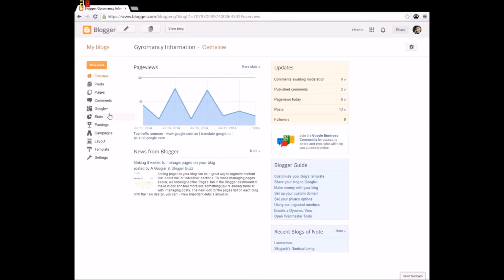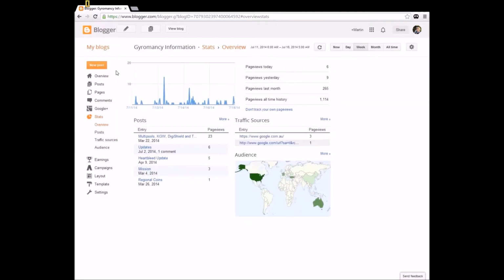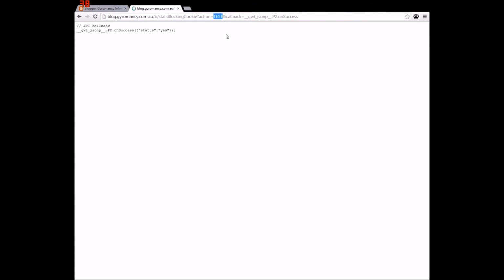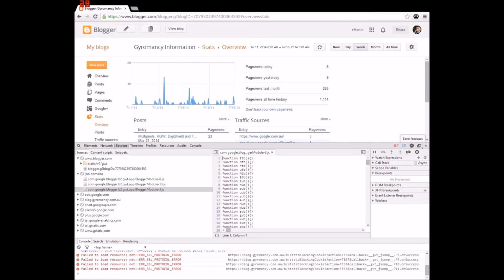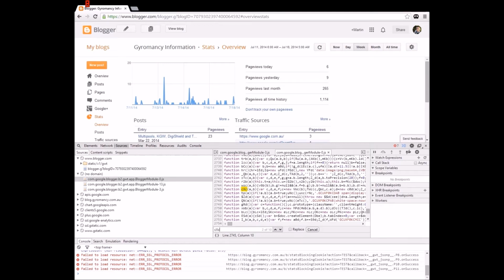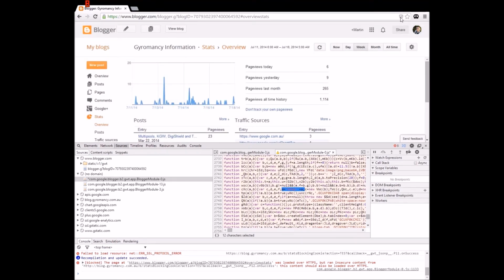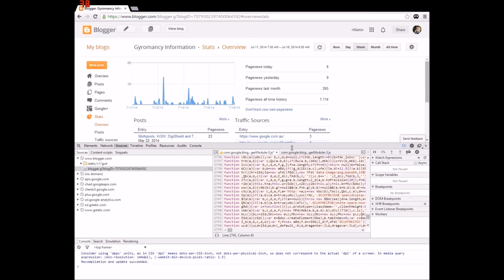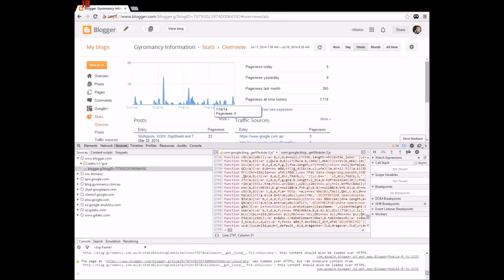Don't Track Your Own Page Views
A known issue and two work arounds for Blogger's "Don't Track Your Own Page Views" error.